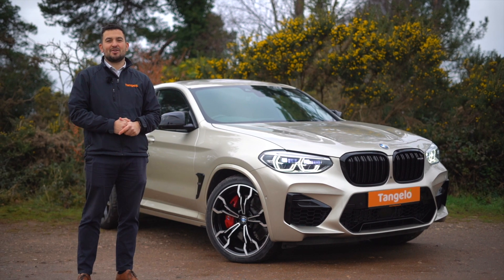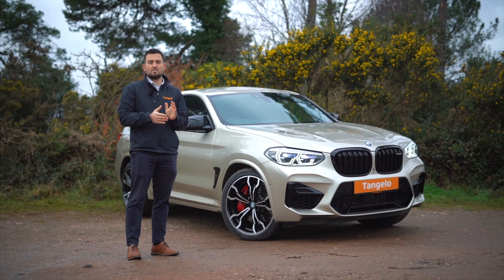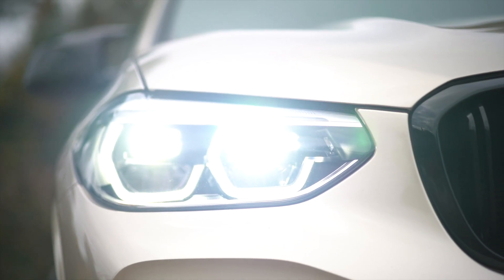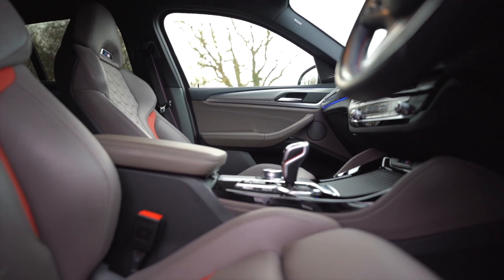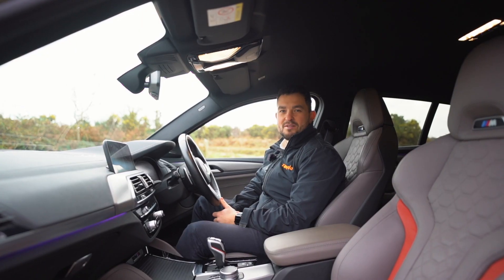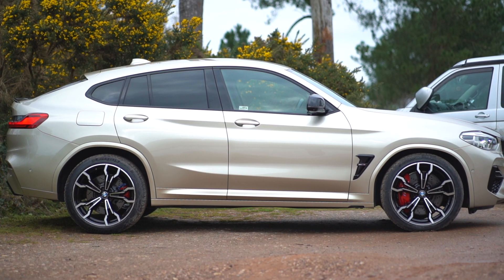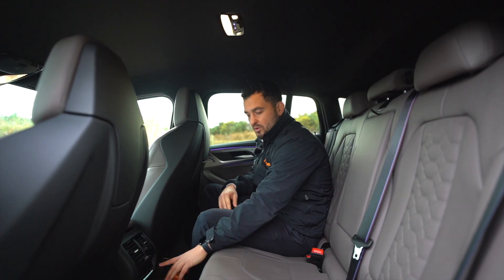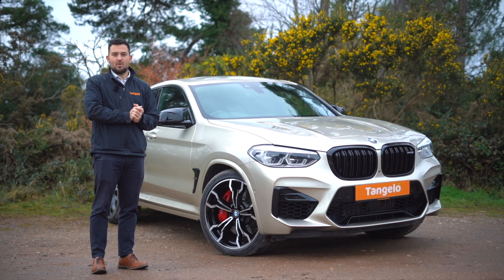Conquer the road with the BMW X4M Competition - Tangelo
Luxurious, practical and most importantely, a powerhouse of high performance... Introducing the BMW X4 M Competition.

Join Elliott as we dive into what makes this BMW X4 M Competition so special.